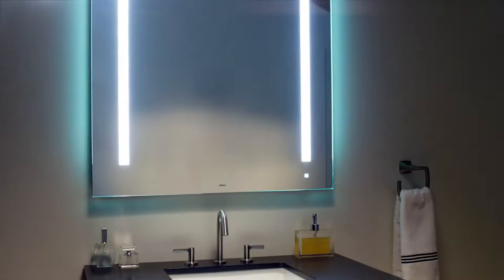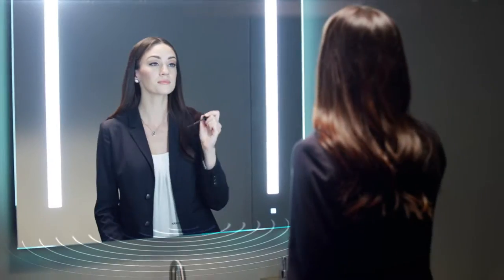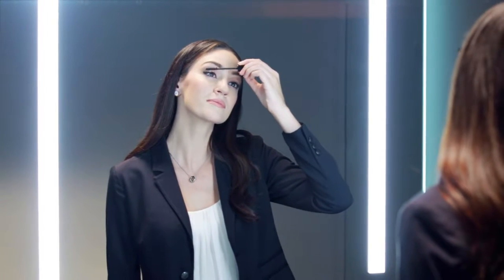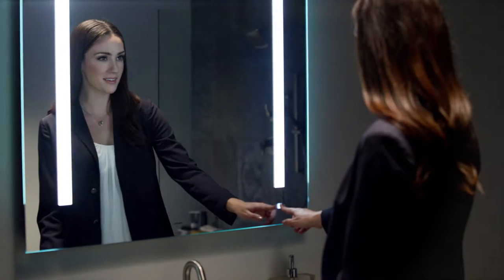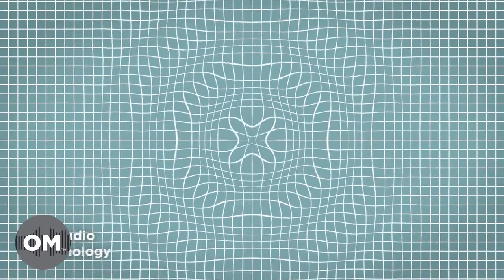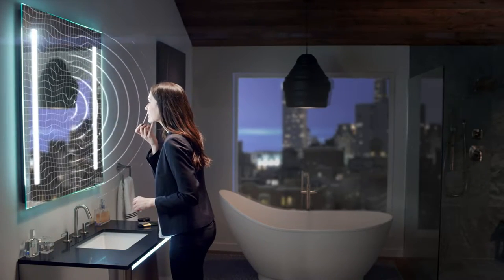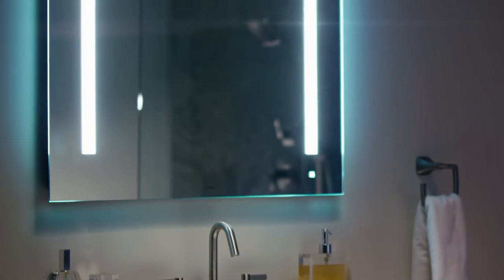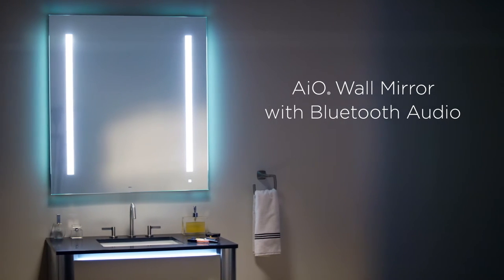Robern AiOMirror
Robern has outdone themselves again. This product is top of the line and highly functional! Medicine cabinets have come a long way!